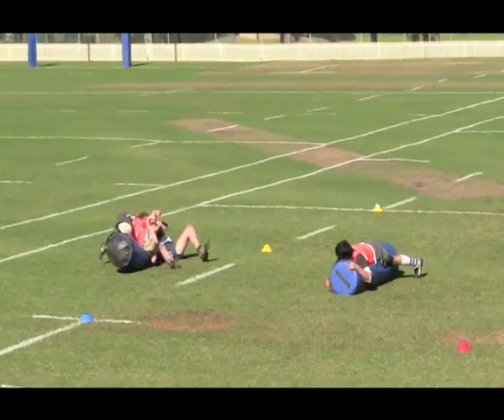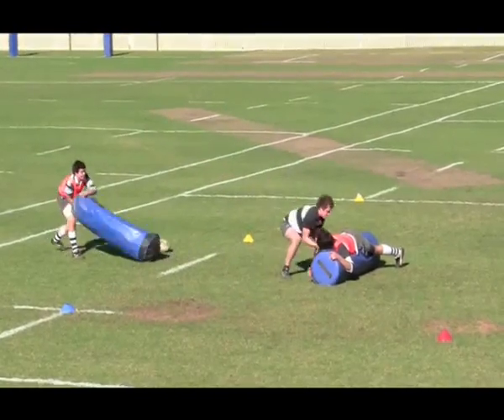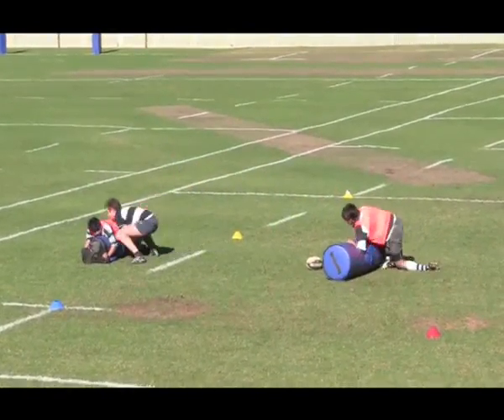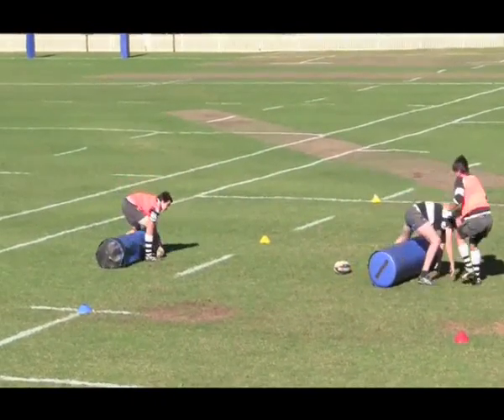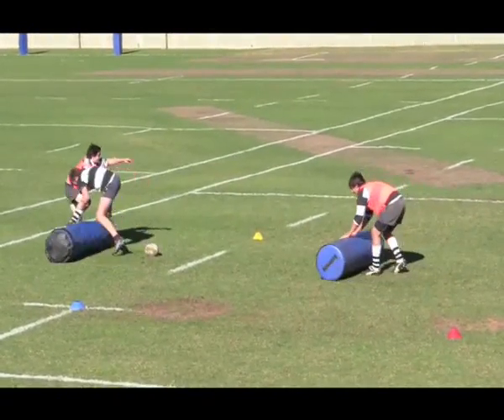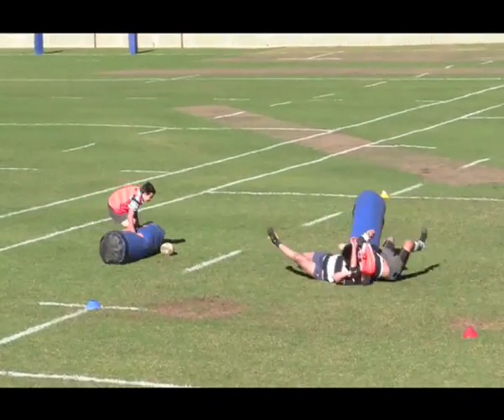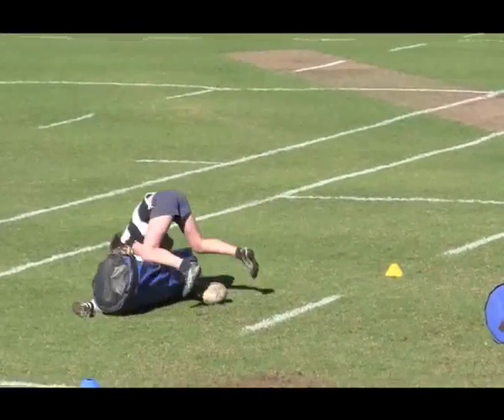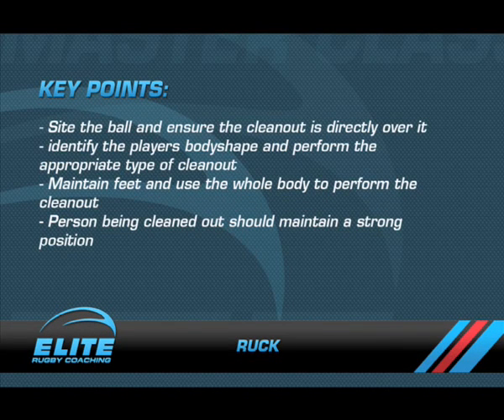Continuous Cleanout Decision Making